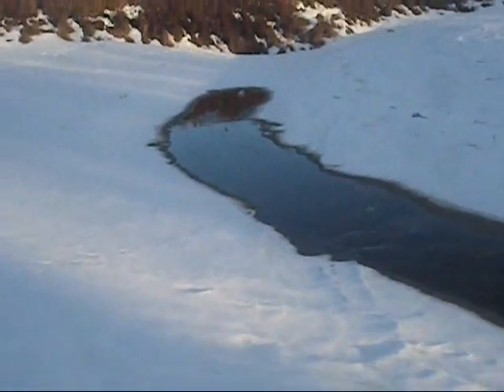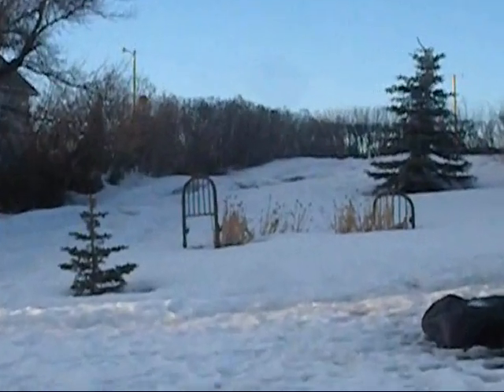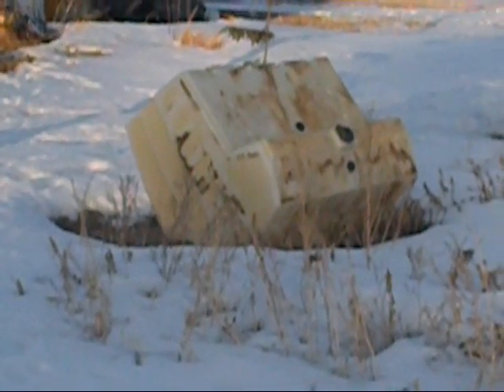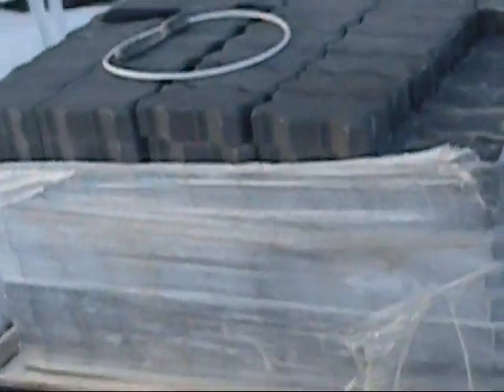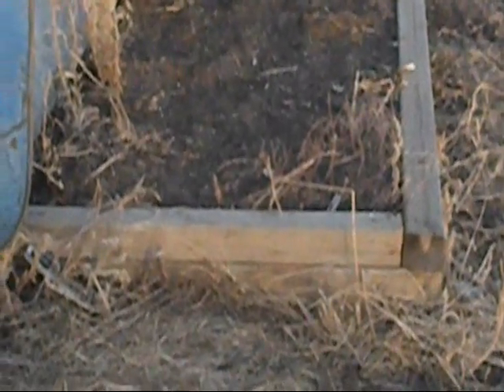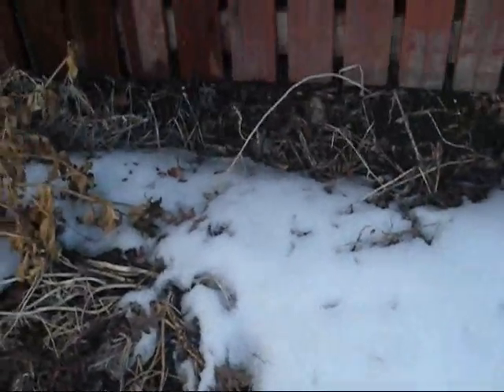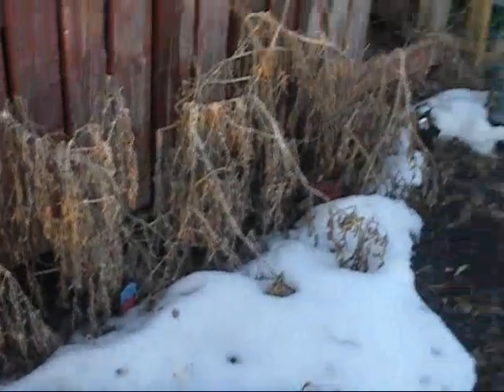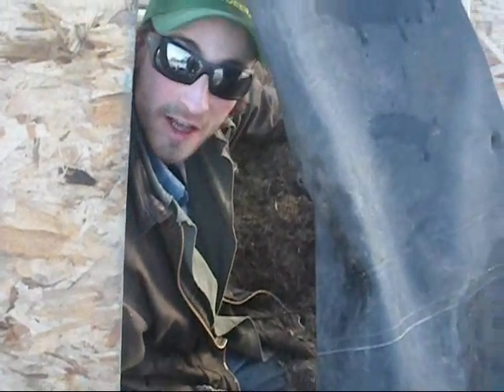A busy spring weekend, Part 1 Saturday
An unusualy warm February 27th Gives me spring fever and its time for yard work and spring cleaning, getting ready to get my garden started!